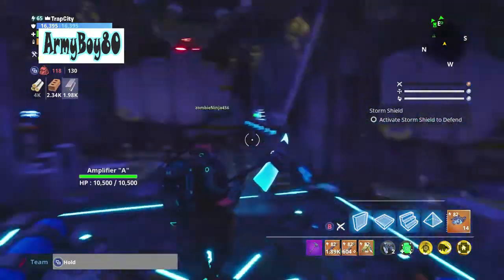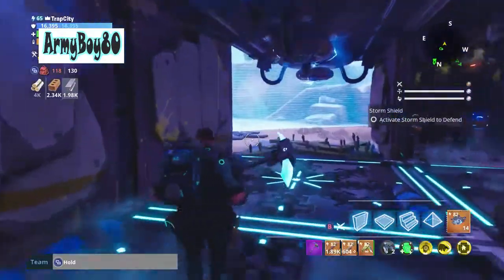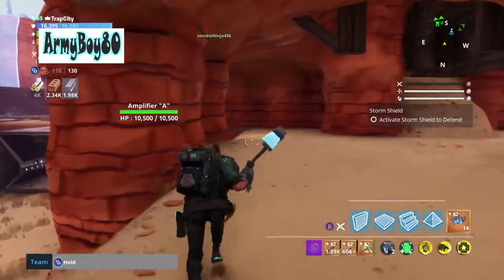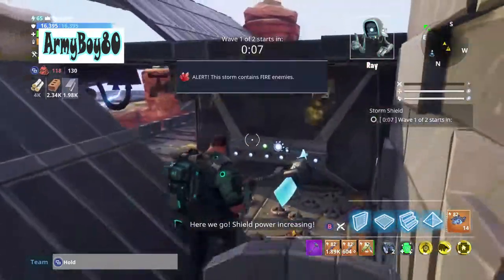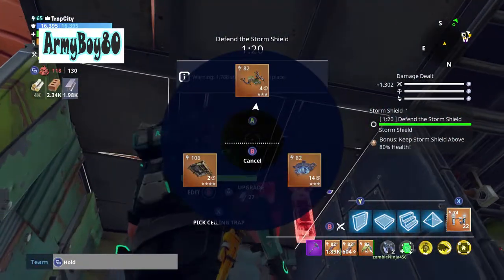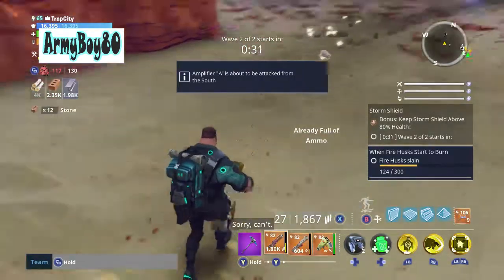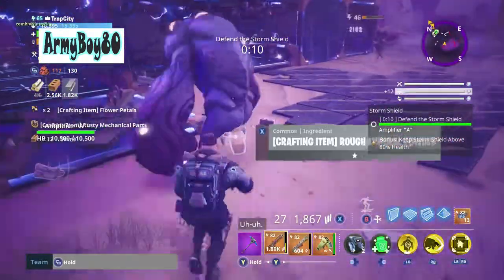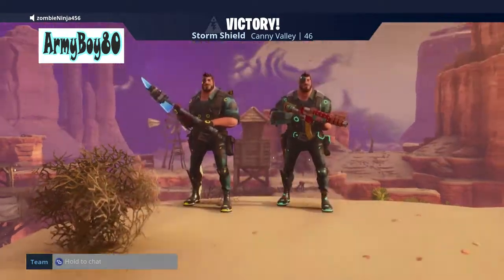Canny Valley SSD 2